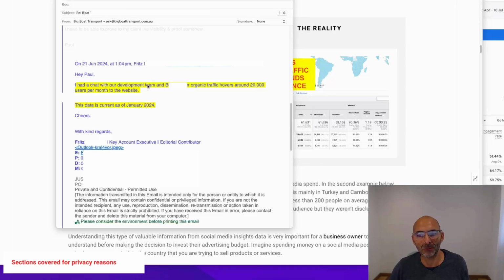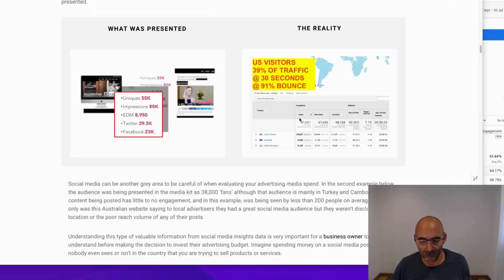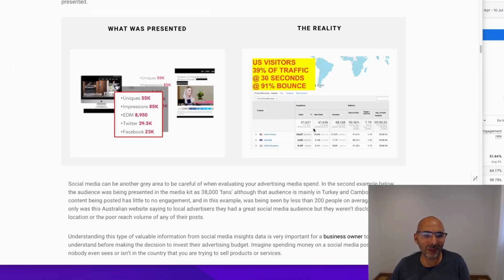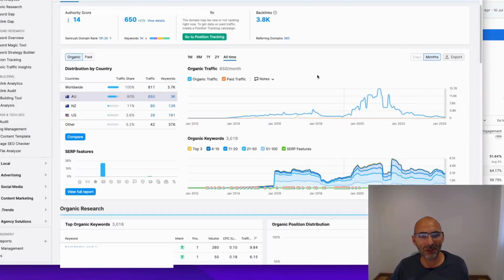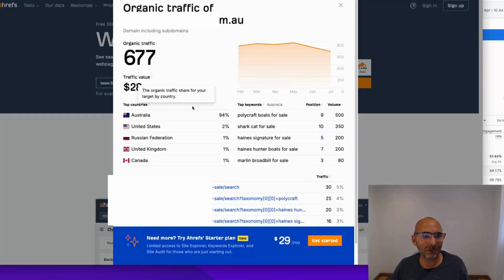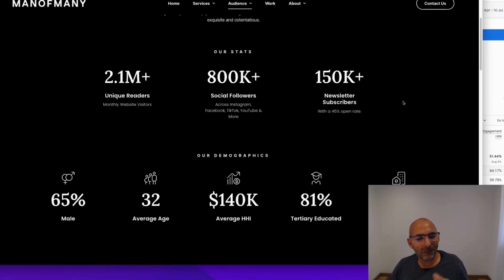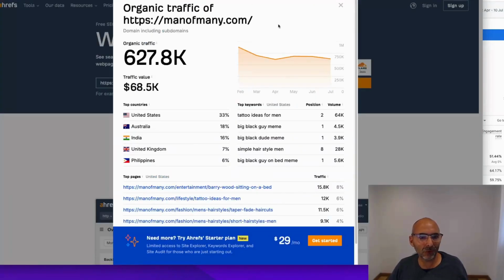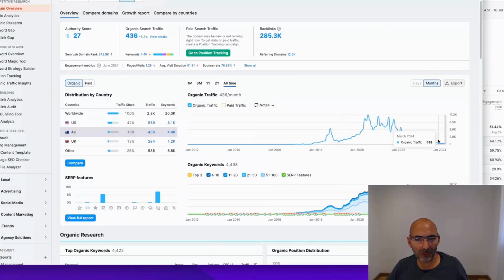See the false information presented in media kits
A website, magazine, newspaper, content creator or blogger will provide some form of 'media kit' that includes all of their highlights and reasons why you should spend money advertising with them.

It is very easy to believe everything that is presented, but it may not be telling the whole truth. In this video I break down each of the elements you should be considering before you commit to any marketing activities by showing you the absolute bullsh@t that is included in a media kit.